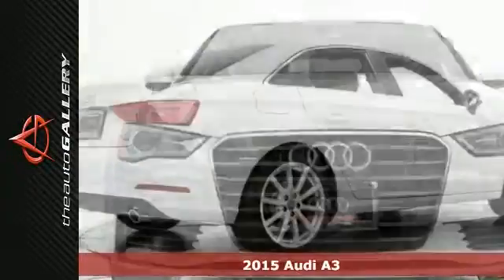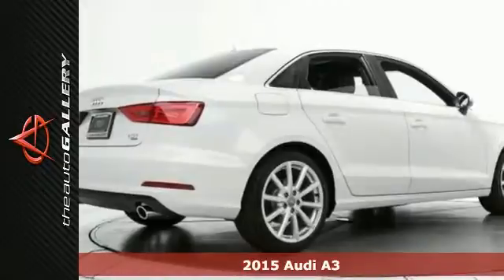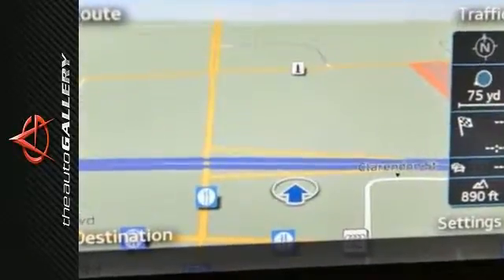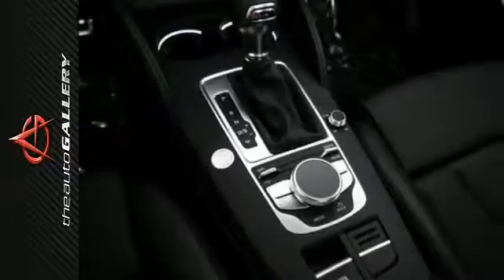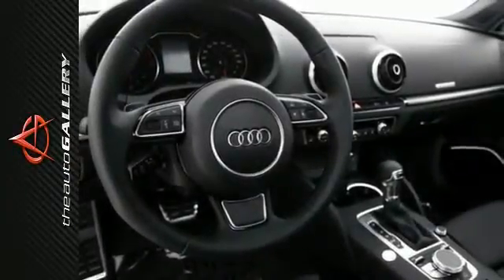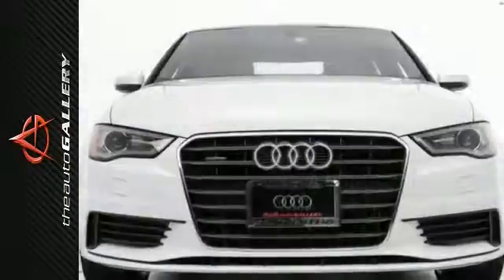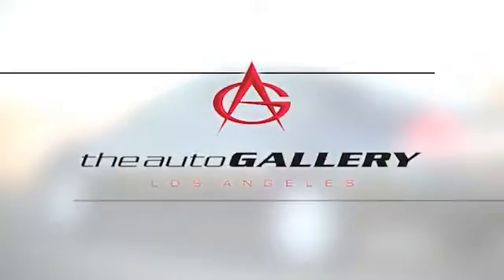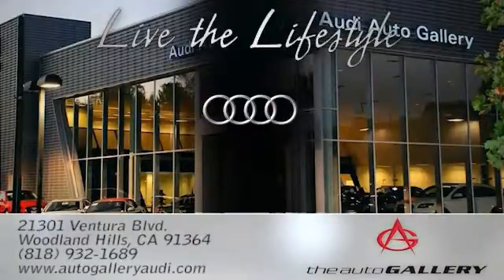2015 Audi A3 Los Angeles Woodland Hills, CA NAF028516 SOLD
Year: 2015
Make: Audi
Model: A3
Trim: 4dr Sdn quattro 2.0T Premium Plus
Engine: 2.0T QUATTRO
Transmission: AUTOMATIC
Color: GLAICER WHITE
Interior: BLACK
Stock #: NAF028516
VIN: WAUEFGFF7F1028516

Address:
21301 Ventura Blvd.